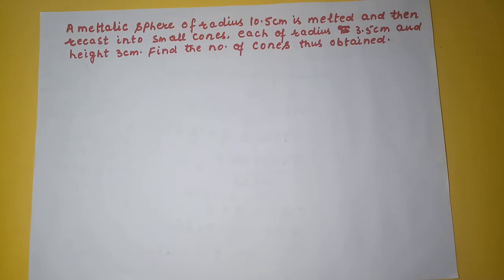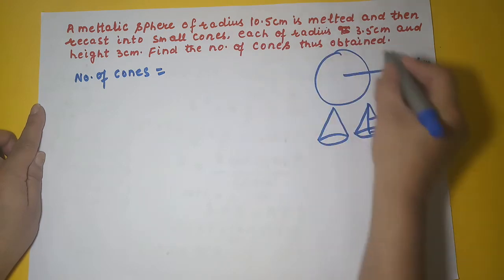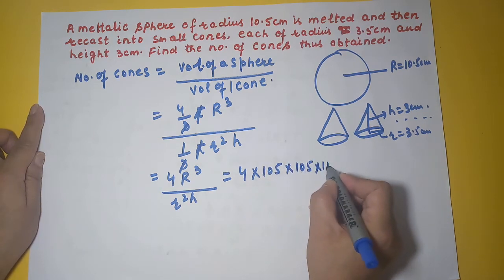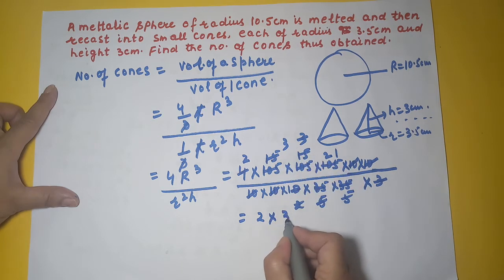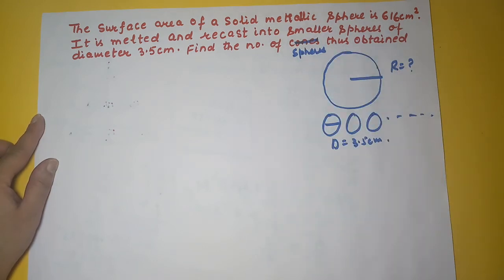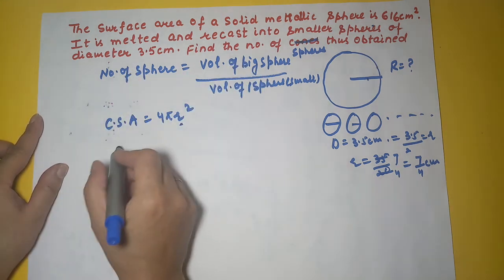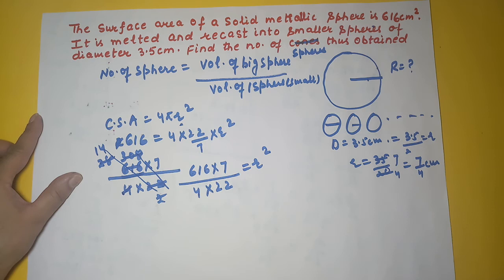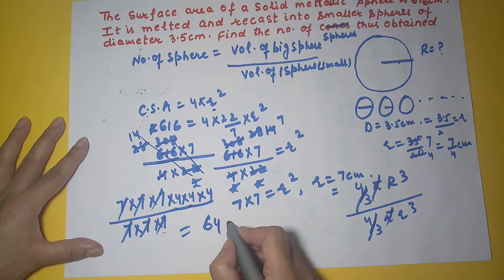Sphere 5 ICSE MATHEMATICS STD 10